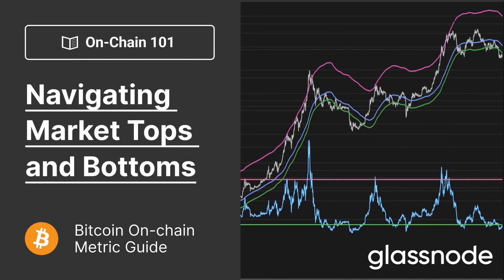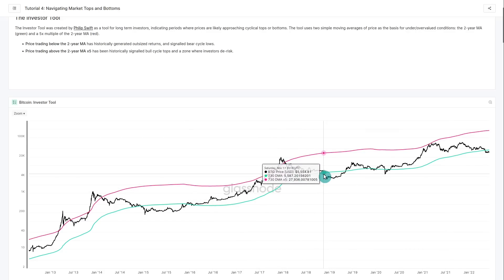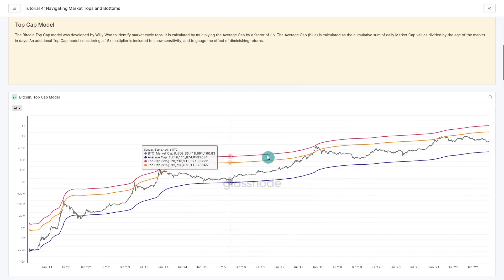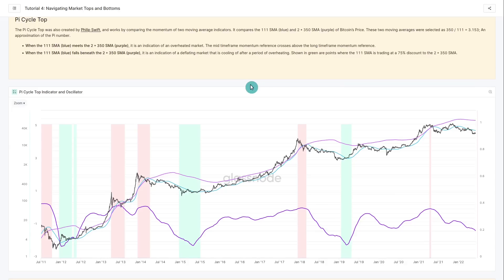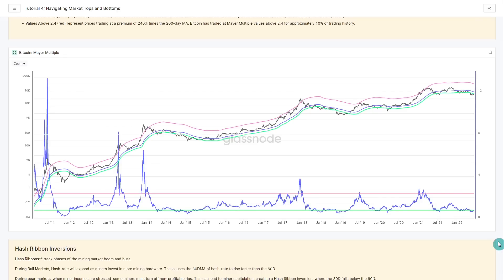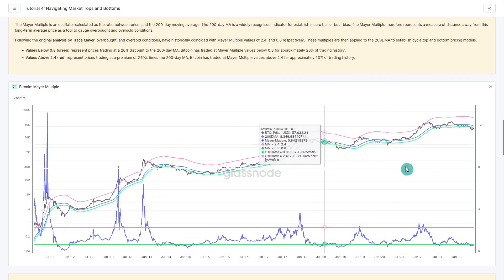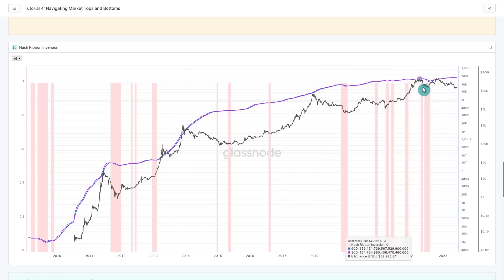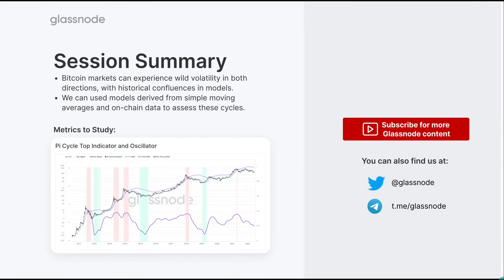Navigating Bitcoin Tops and Bottoms (On-chain 101 Analysis)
Bitcoin market cycles are infamously volatile, and often over-extend beyond ‘fair value’ both on the upside and downside. Analysts have thus developed models to help navigate market tops and bottoms.

Topics for Discussion:
- Assessing over and under extended market pricing.
- Simple models built from price moving averages.
- Oscillators to monitor mean reversion potential.
- On-chain models considering miner performance.

Timestamps
0:00 Introduction
2:10 Bitcoin Investor Tool
4:00 The Top Cap Model
6:25 Pi Cycle Top Indicator
9:55 Mayer Multiple
12:45 Hash Ribbon Inversions
15:45 Glassnode Advanced Mining Metrics
17:32 Summary and Conclusion

About:
This Glassnode video report provides an overview of the metrics, trends, and network performance for Bitcoin and the crypto market.